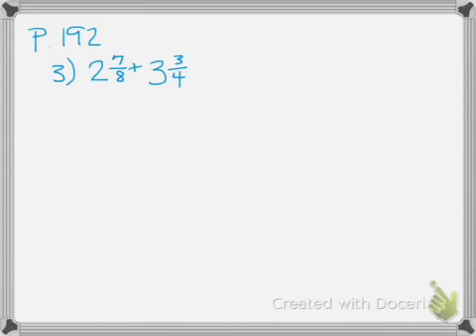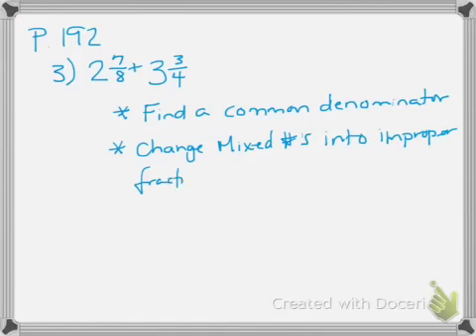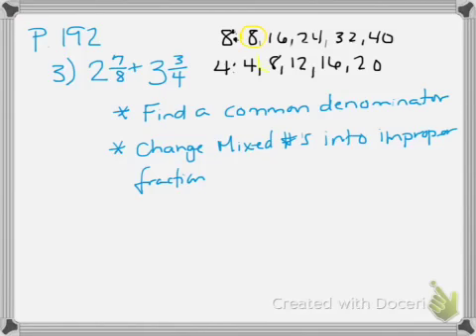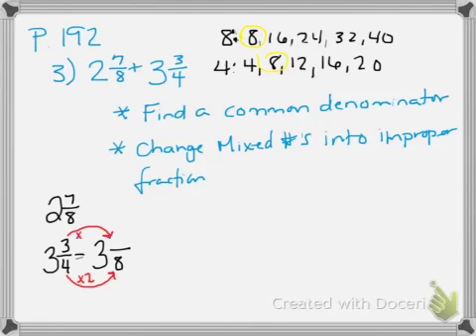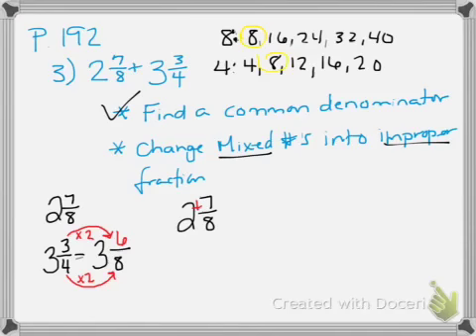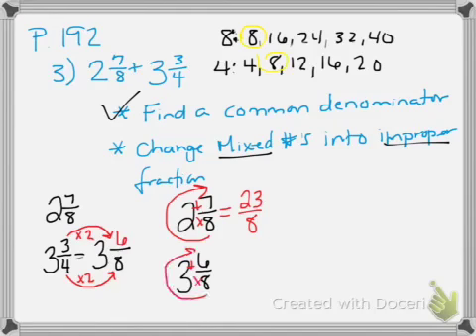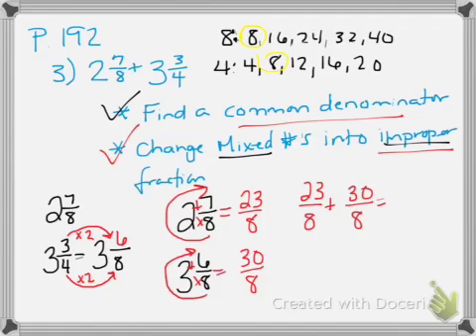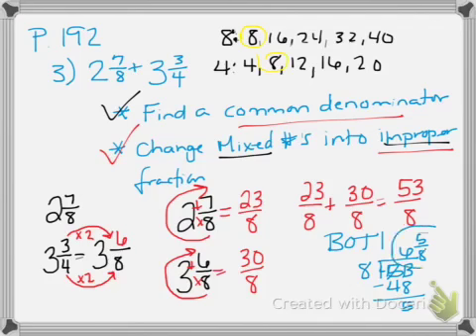3rd Period-Holt p. 192, #3